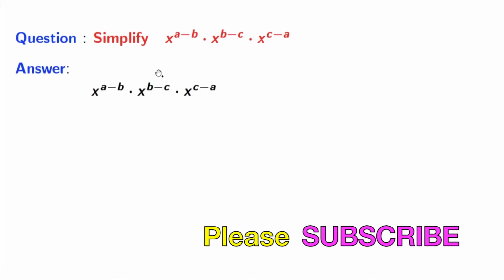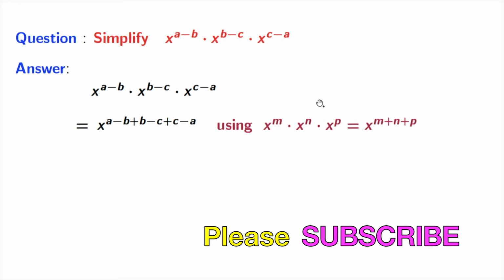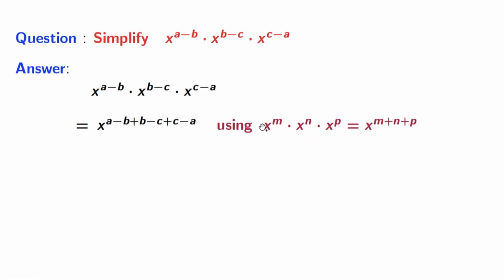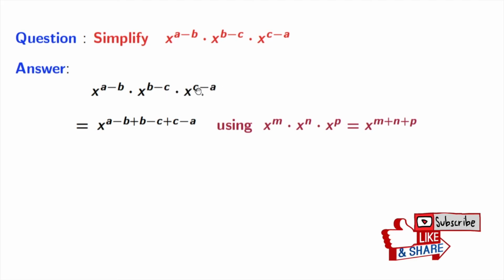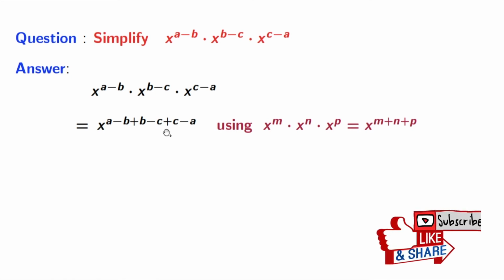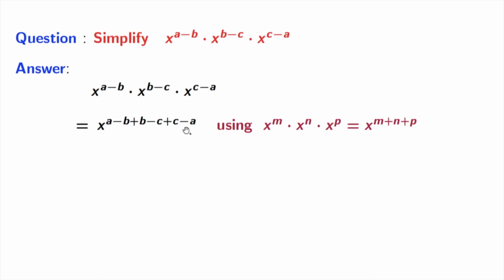Simplify an expression of indices || simplifying exponential expressions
In this video, we will simplify an expression of indices in a very easy way.
Simplify x^{a-b}x^{b-c}x^{c-a}
Simplify x^{a-b}.x^{b-c}.x^{c-a}
Simplify x^(a-b)x^(b-c)x^(c-a)
Simplify x^(a-b).x^(b-c).x^(c-a)

We post videos daily on youtube